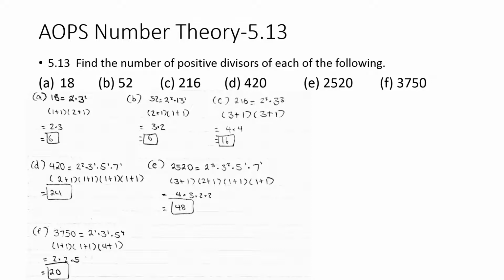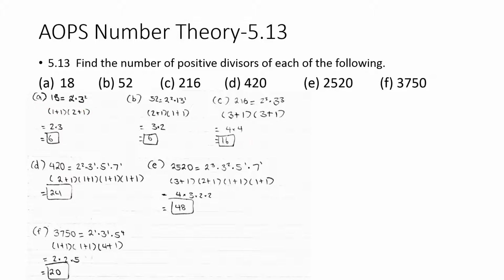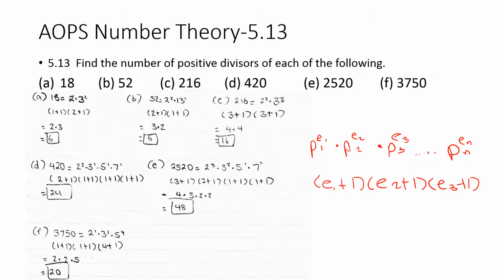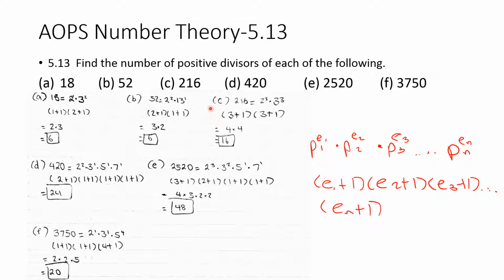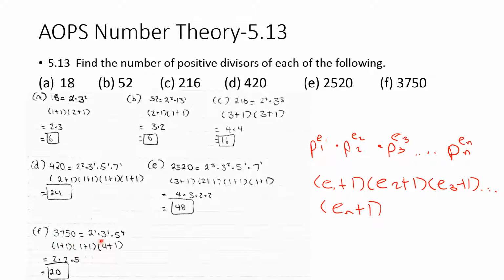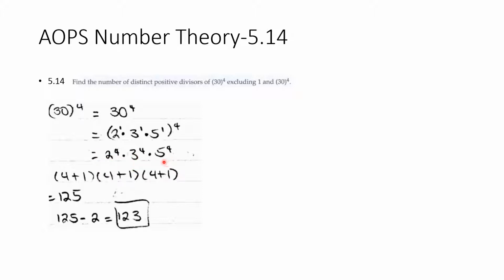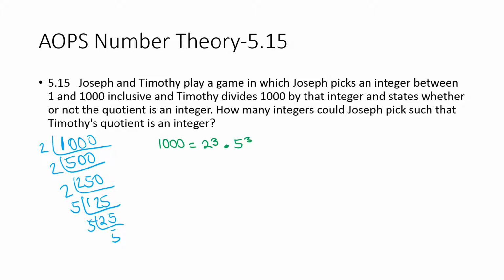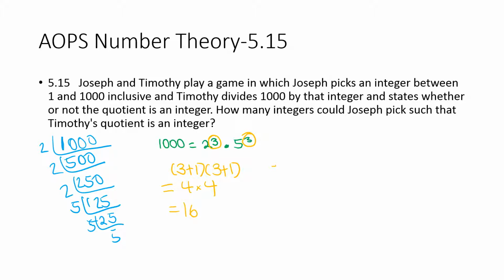AOPS Number Theory Solution - 5.13; 5.14; 5.15